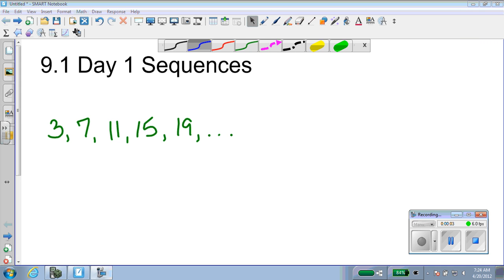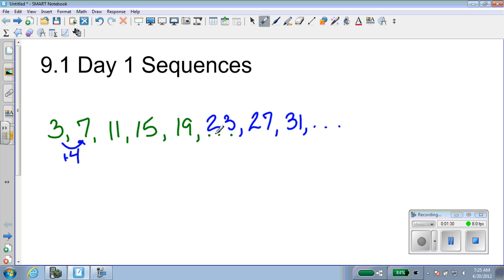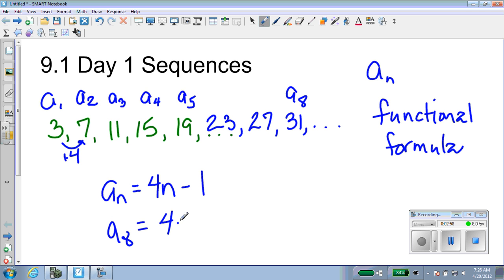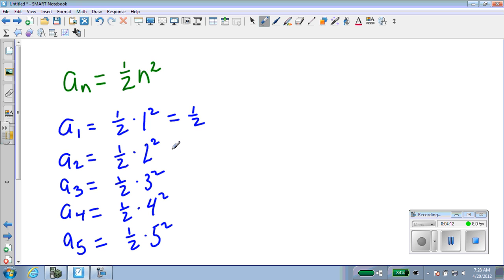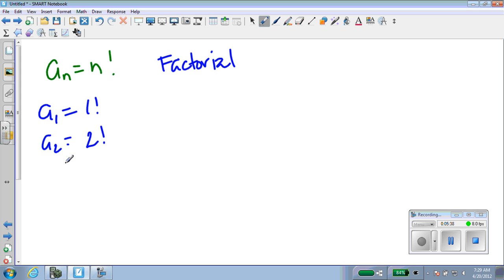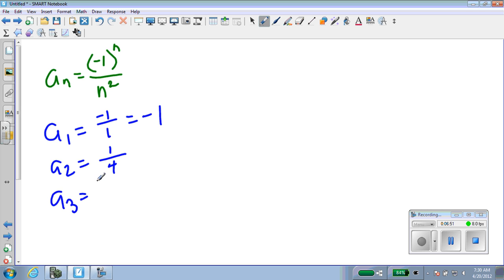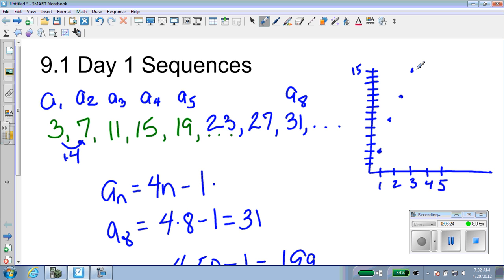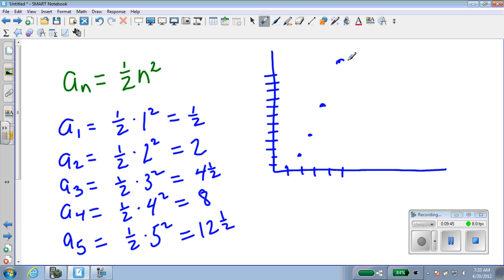Introduction to Sequences